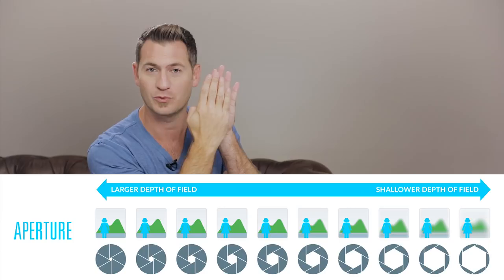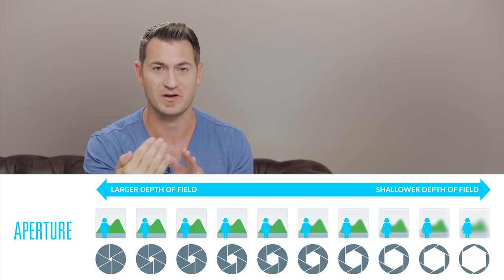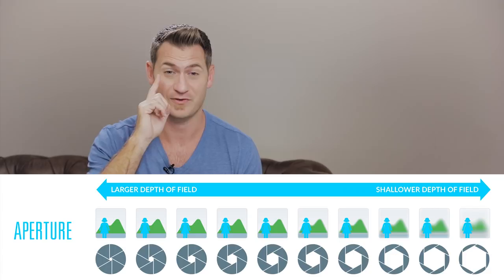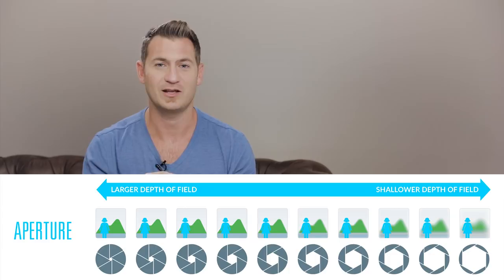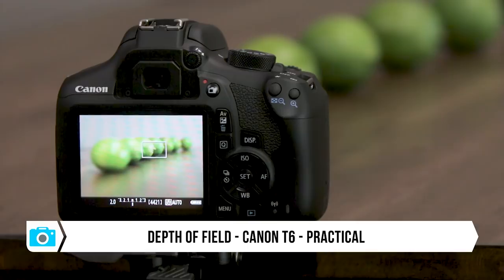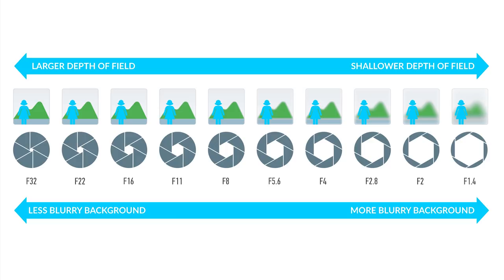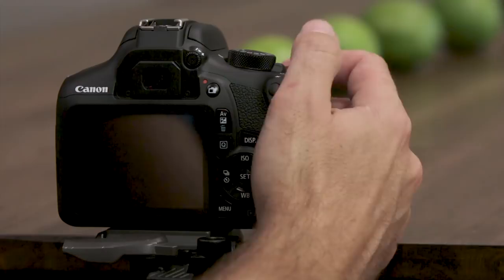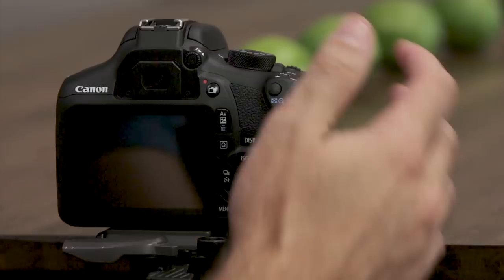How Aperture Controls Depth Of Field (Part 4)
For a complete overview of aperture, visit my for infographics, written explanations, cheat sheets and the entire aperture video series.

As we talked about in the last video, your f-stop setting controls how much light enters your image sensor. It also controls the depth of field of your image.

The depth of field refers to how much of your subject is in focus. This is a creative choice of the photographer.

For portraits, a shallow depth of field that has your subject in sharp focus with a blurred background is often preferred. But landscape photographers often want their entire scene in focus.

To get these very different effects, photographers choose different aperture settings to control the depth of field.

For example, a portrait shot at f-1.2 would blur almost the entire subject.

You might only get the subjects’ eyes in focus while the rest of their face would look blurry. But as you close down the size of the aperture opening (select a larger f-stop setting), more and more of the subject comes into sharp focus as the depth of field increases.